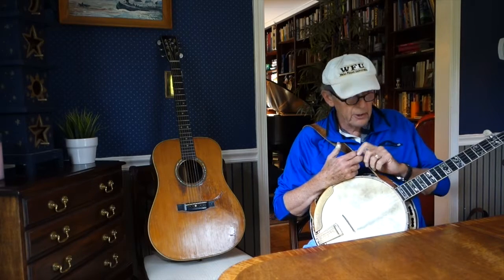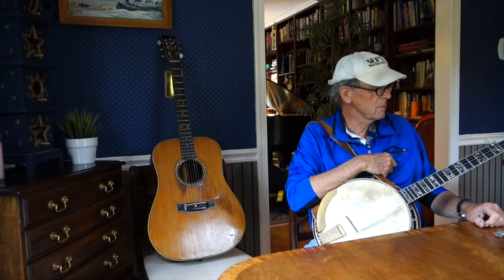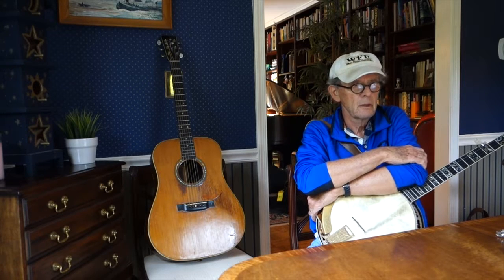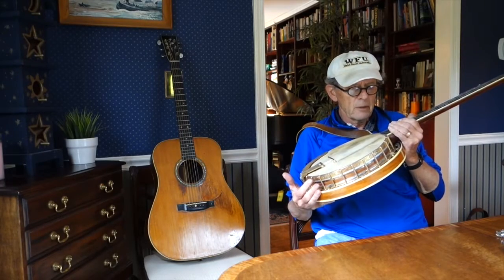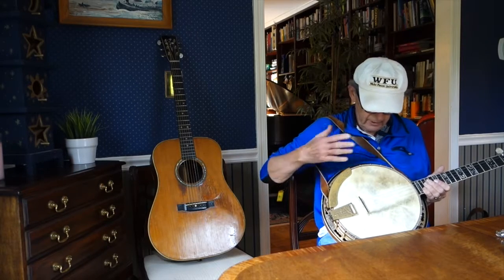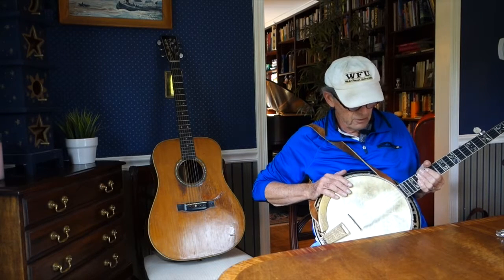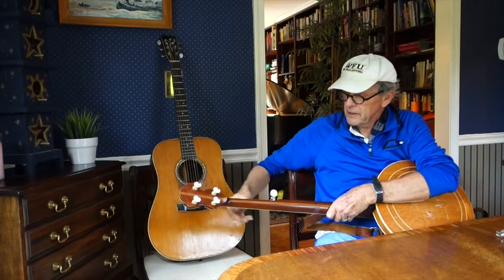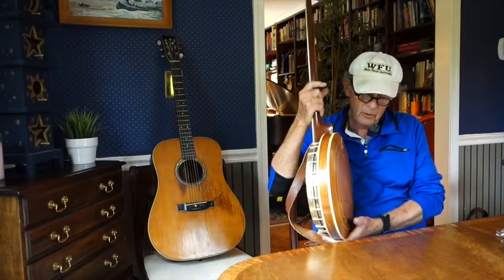Hamilton Banjo2 - what type of banjo is this?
Billy Hamilton talks about the banjo. Part 2 of 6